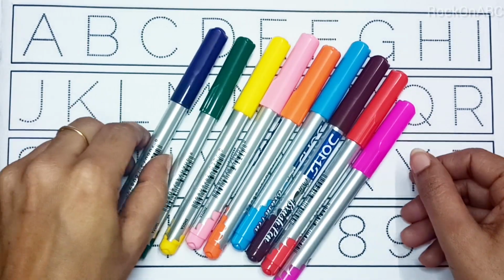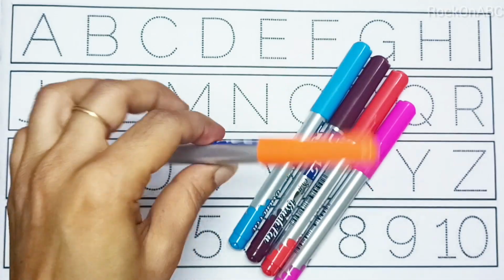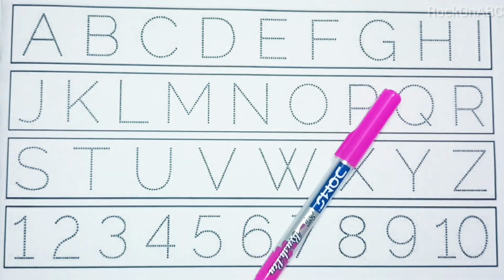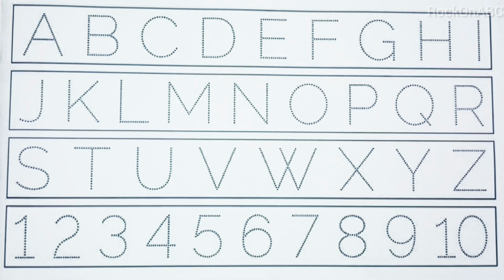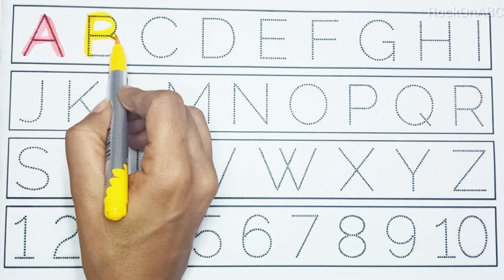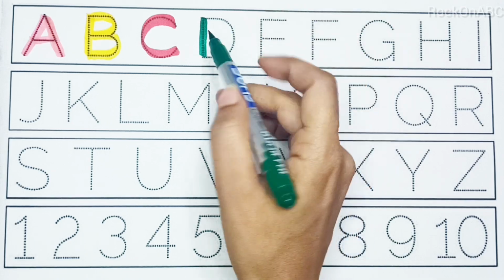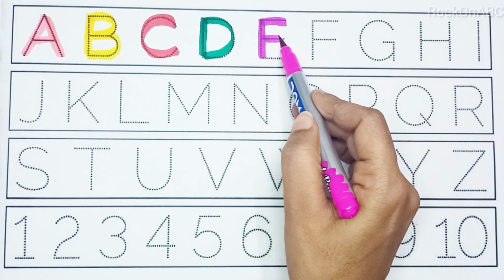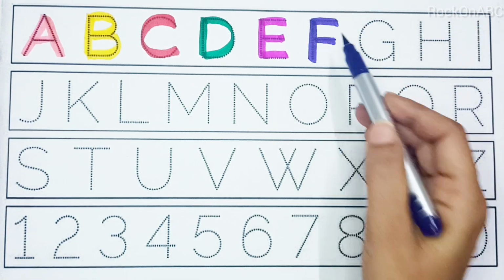🌈🔤ABC | ABCD | A for Arrow | B for Butterfly | C for Cat | D for Dog | Alphabet Drawing | RockOnABC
Your Query -

abc
abcd
abcde
abcdefg
English alphabet
abcd cartoon
a for apple bi for boy
alphabet songs
a for apple a for ant
nursery rhymes
abcd rhymes
abcd alphabet
abcd varnamala
english varnamala
english alphabet
A for apple
kids alphabet
alphabet for kids
abc song
alphabet song
apple apple
abcd abcd
ABCD
Varnmala
a b c d
abcd cartoon
cartoon
abc song
Apple
abcd video
alphabet
abcd a for apple
abc cartoon
ice cream
abc abc
abcd 2024
today abcd
abcd drawing
Abcd colouring
Kids colouring
Kids Drawing
Numbers
1 to 100 numbers
1 se 100 tak ginti
1 to 10 numbers
Ginti

बी फाॅर बाॅय
वर्णमाला